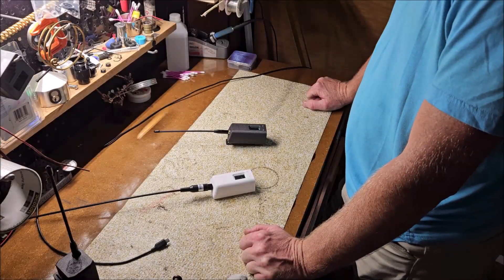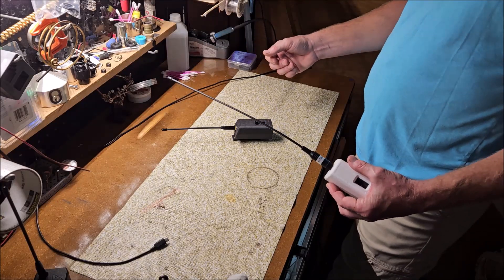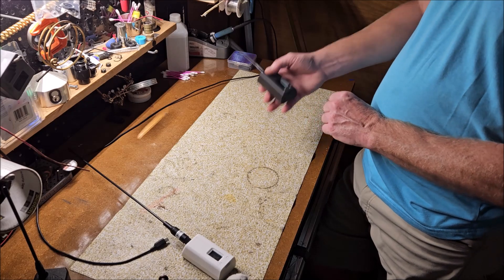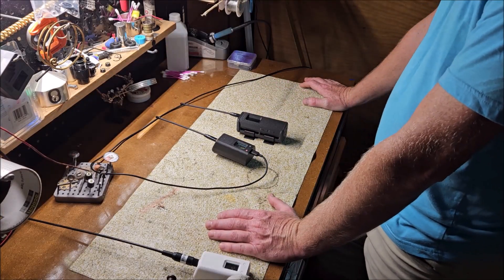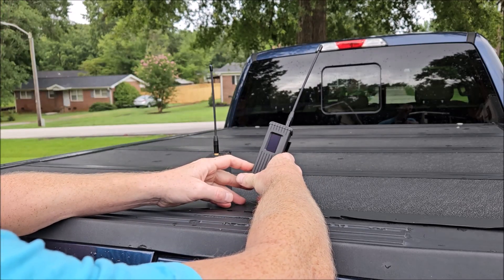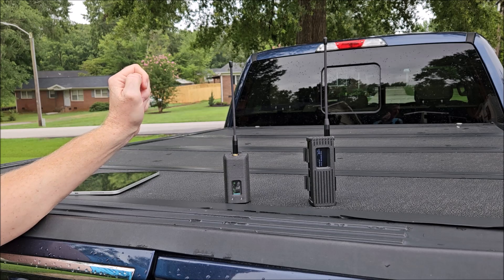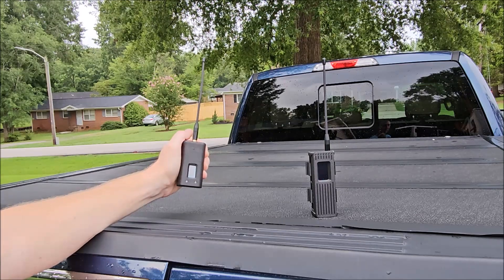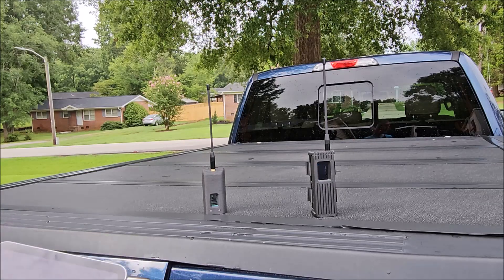Sweet Case For Heltec Tracker You Can't Live Without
And random stuff about Meshtastic.